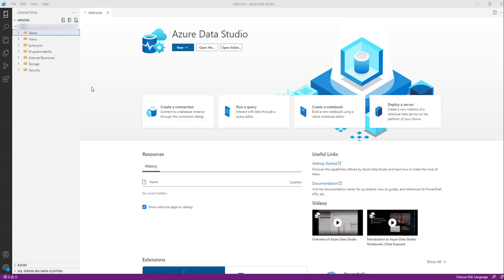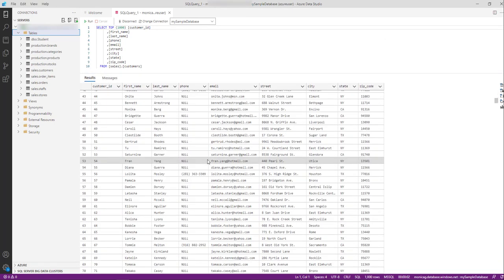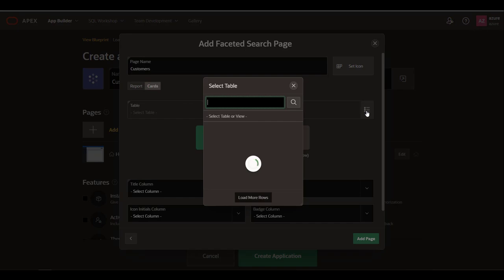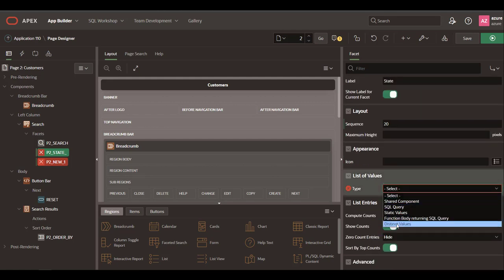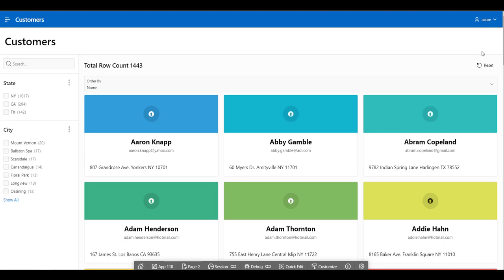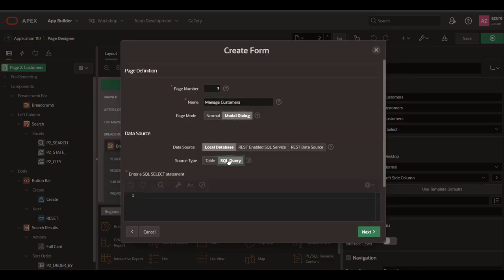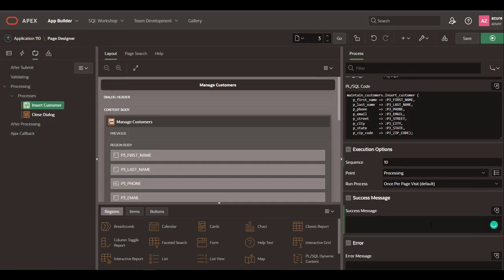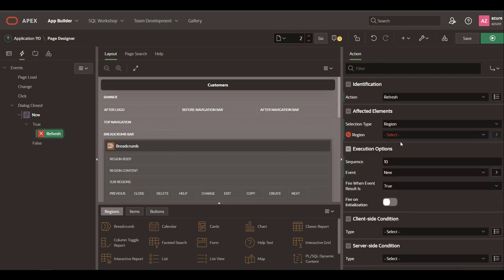Connecting your APEX apps to Non-Oracle Databases with Oracle Autonomous Databases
Learn how to access data from Non-Oracle Databases with Oracle APEX and Oracle Autonomous Database!